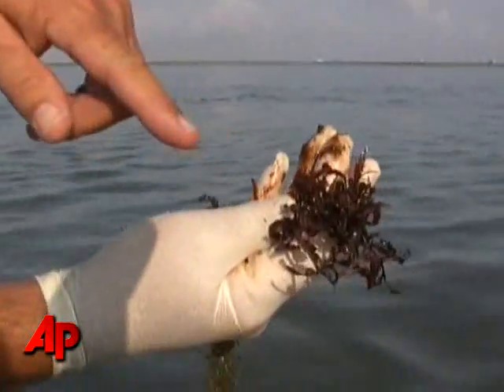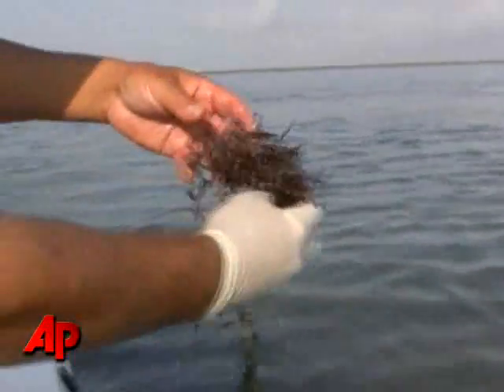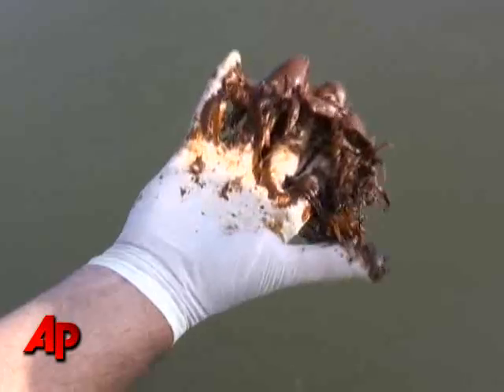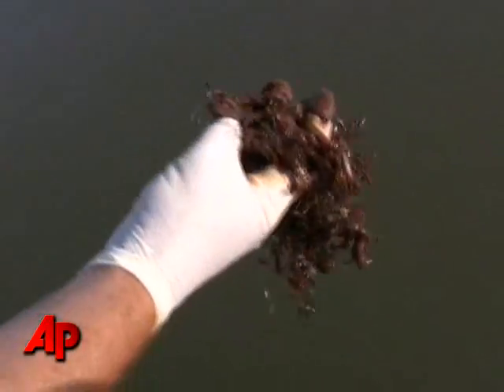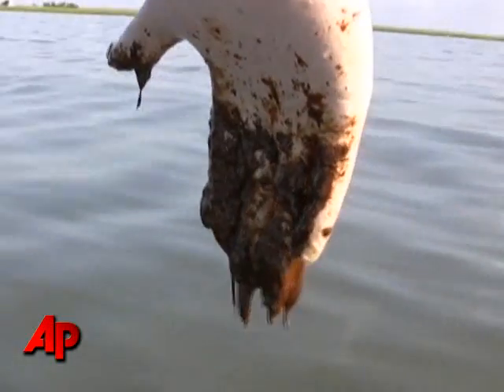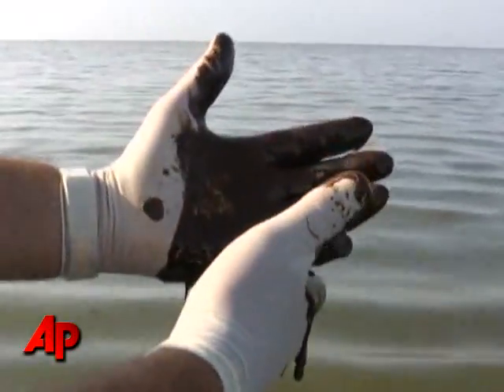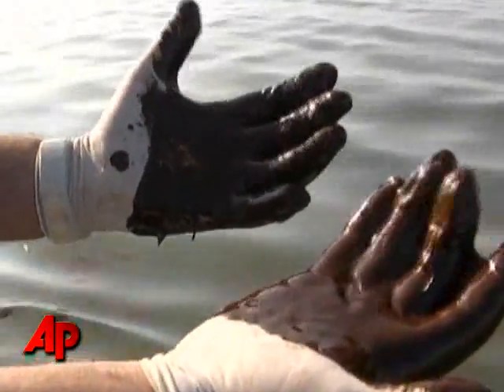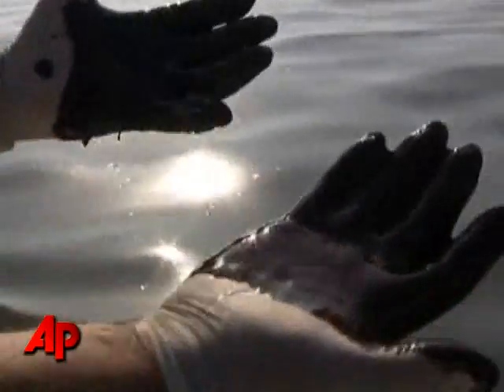First Person: Nothing Can Survive This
As the Gulf of Mexico oil spill now nears its seventh week, more and more oil is washing up ashore. As one expert explains, the oil is killing the natural habitat for many species.  (June 7)